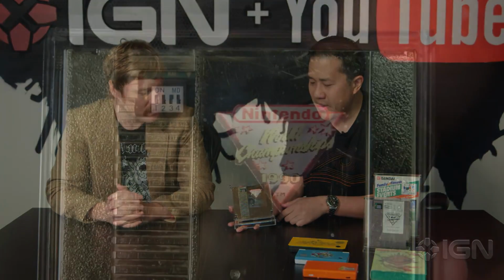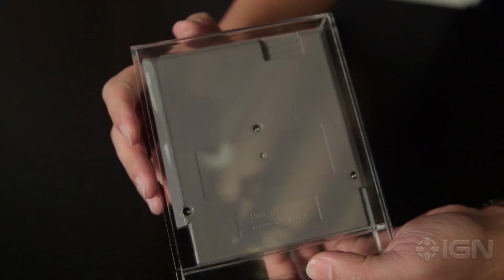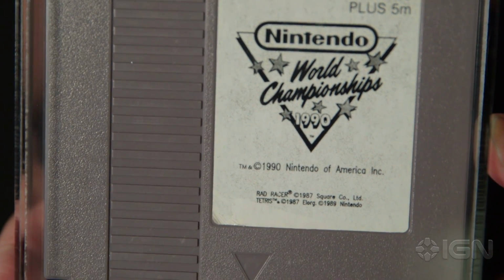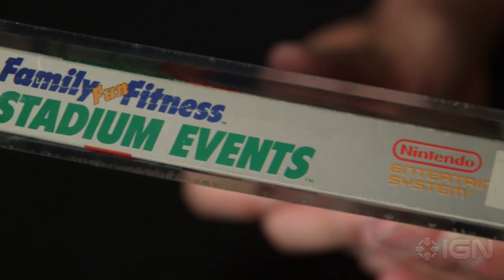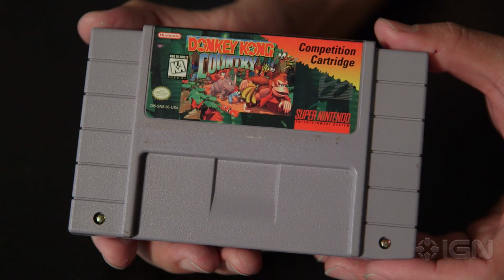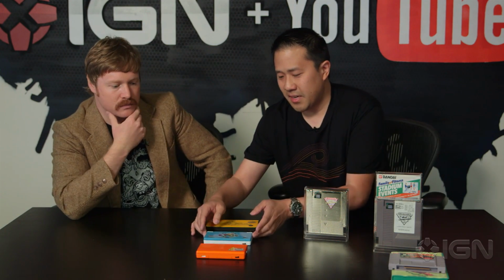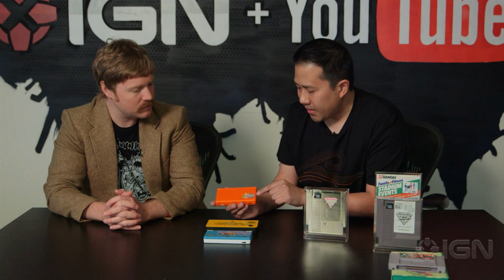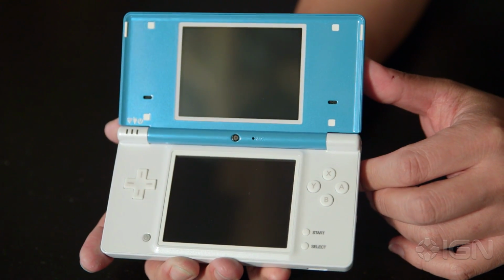7 of the Rarest Nintendo Treasures Ever Made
Steven Lin shows off his prized Nintendo collectables: Pokemon Championship prizes, the Nintendo World Championships NES cartridge and more.